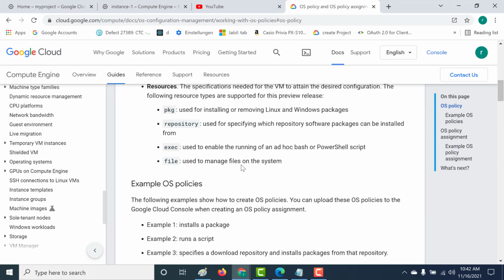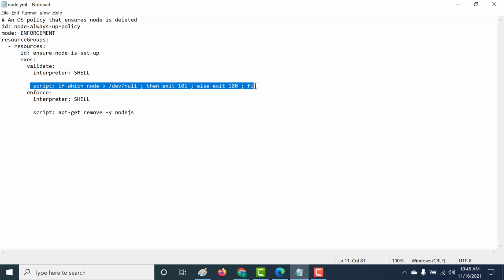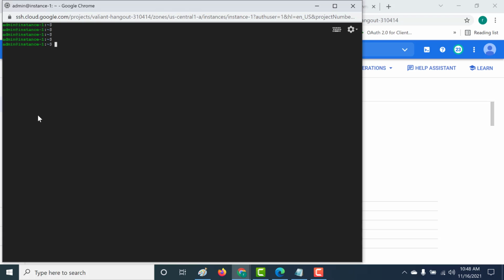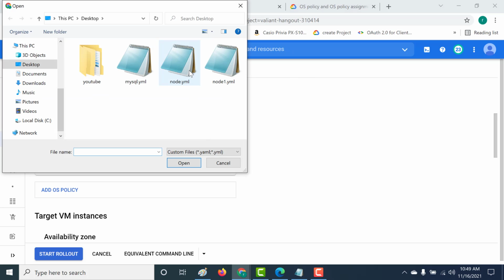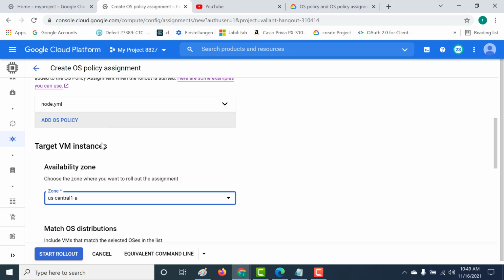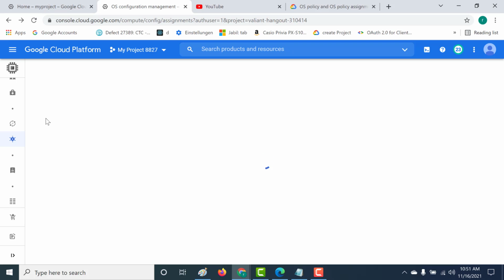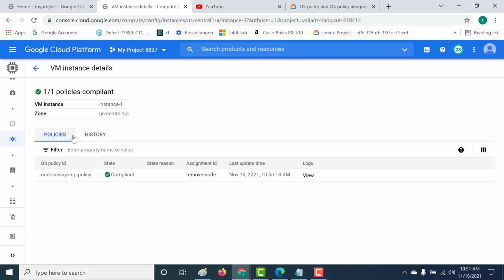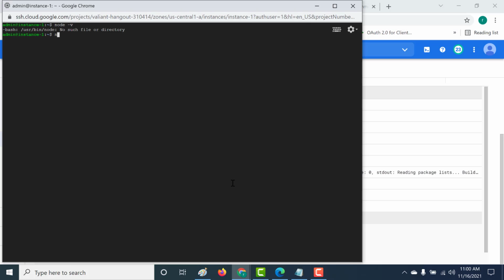An OS Policy to delete node fron VM .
For more details please refer